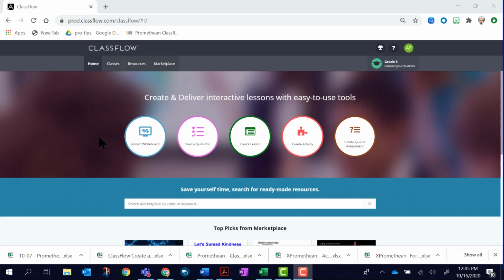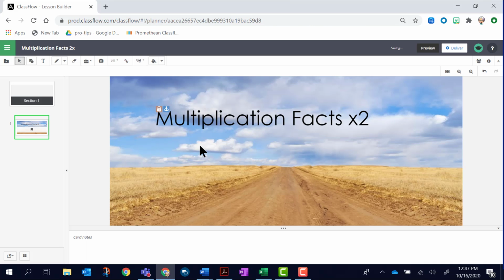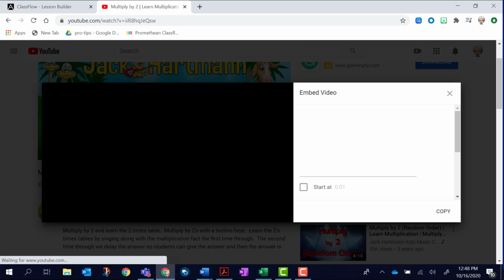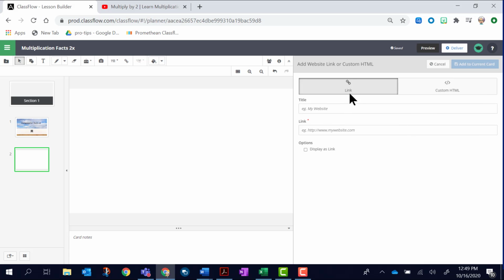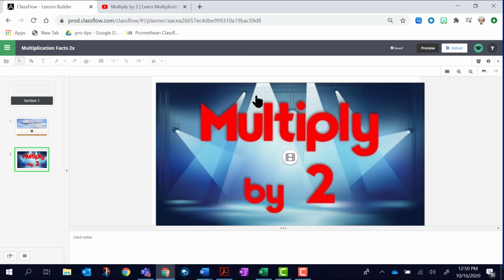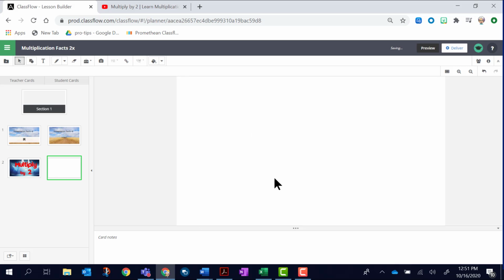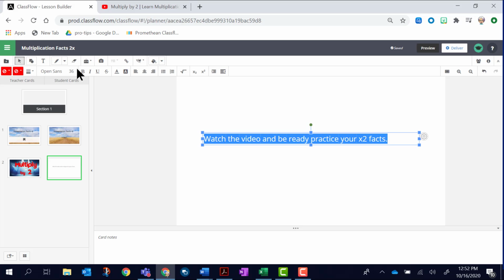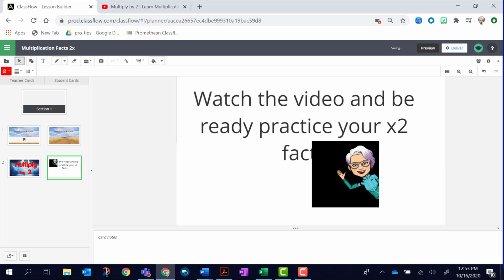Promethean ClassFlow Feature Friday 10 16 20 Embed Video in a Card Deck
Promethean ClassFlow is a free, cloud-based lesson delivery program.  Learn how easy it is to embed a video into your ClassFlow card deck to take out those ads that appear in the videos when  you share directly from the platform.

Video embedded is from Jack Hartman kids video channel and is used only as a reference but his channel is fabulous for student use.